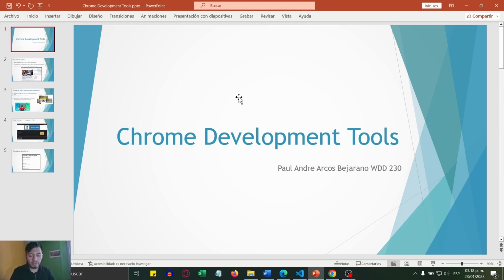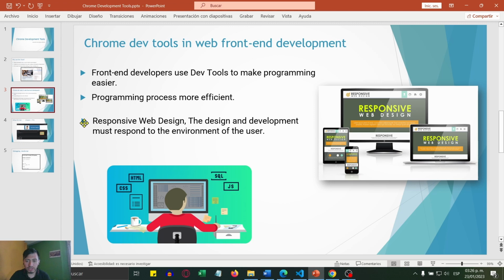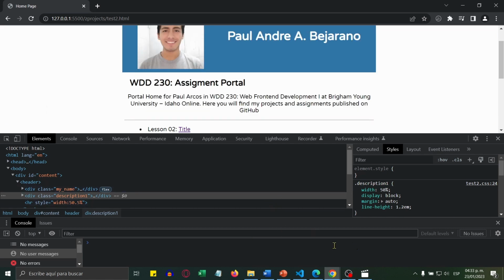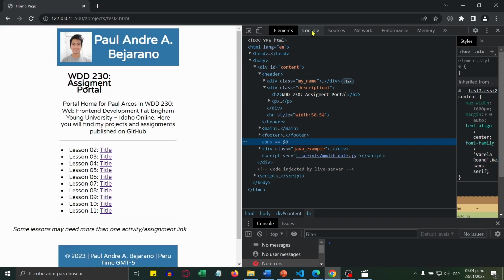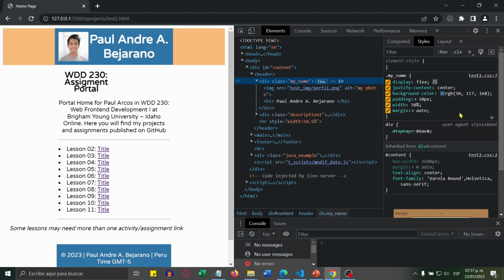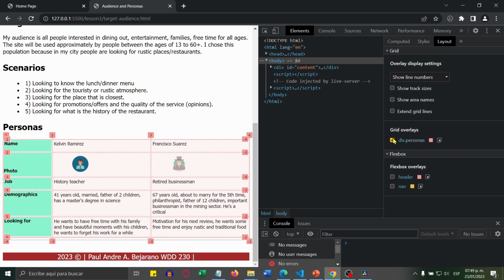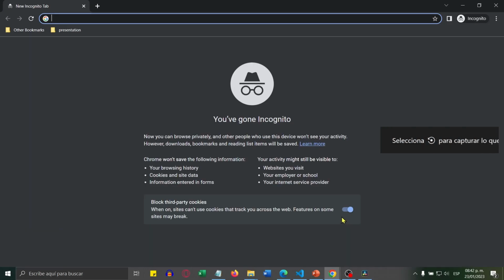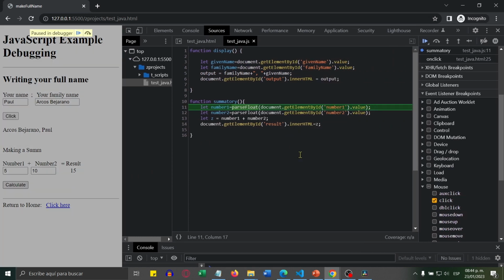Student Presentation - Chrome Dev Tools by Paul Arcos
This is my presentation about Dev Tools for BYU-Idaho Online in week 04, Web Frontend Development.